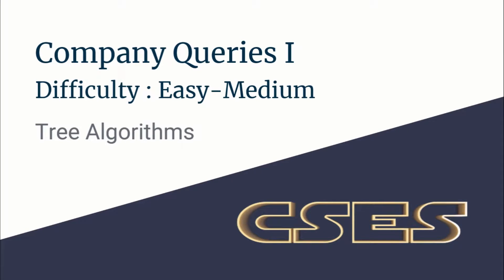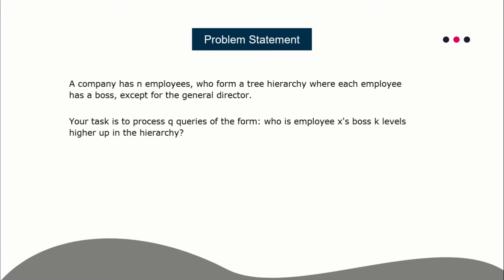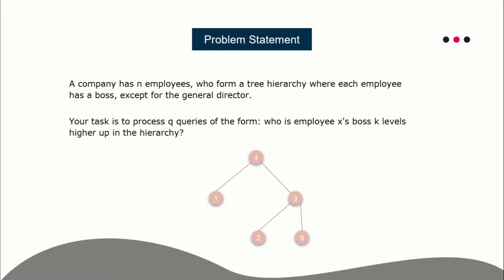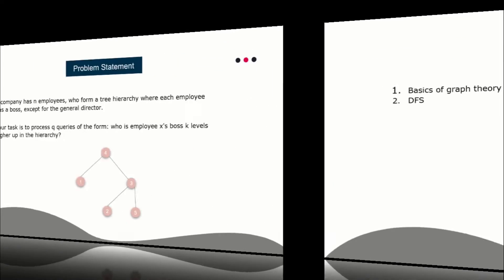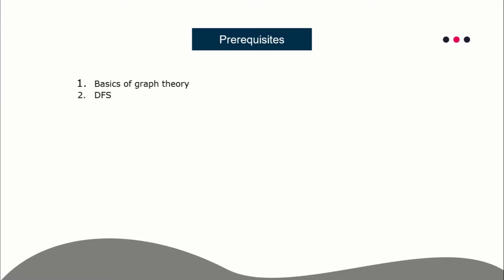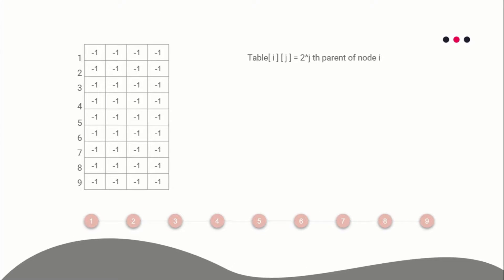E06 : Company Queries I | Tree Algorithms | CSES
In this lecture we will solve problem "Company Queries I" taken from CSES tree algorithms section.